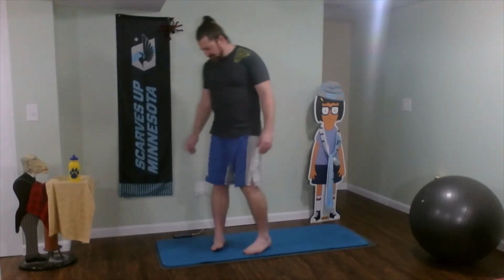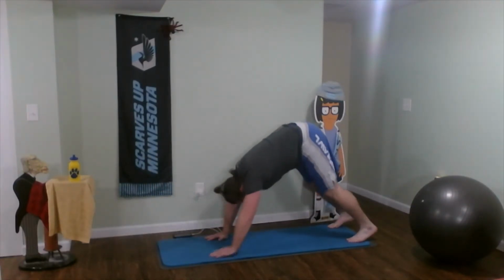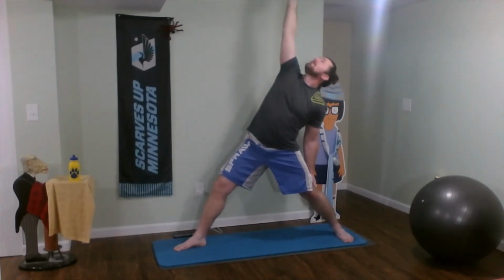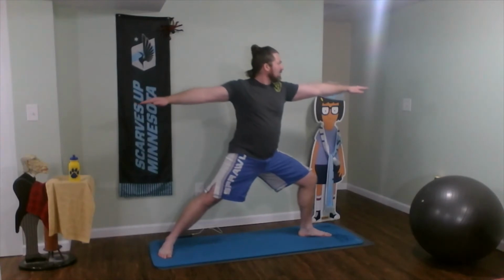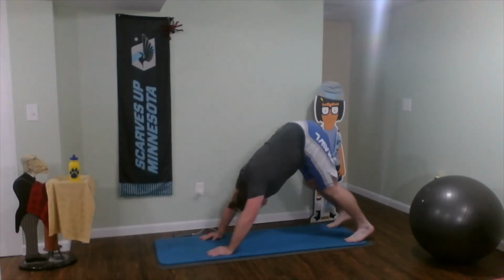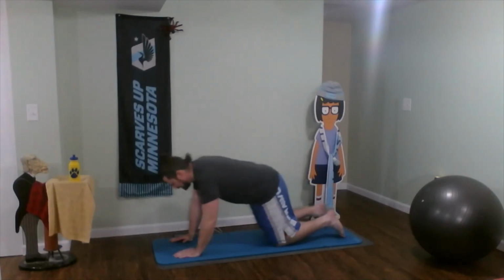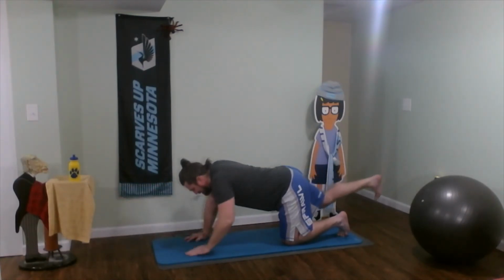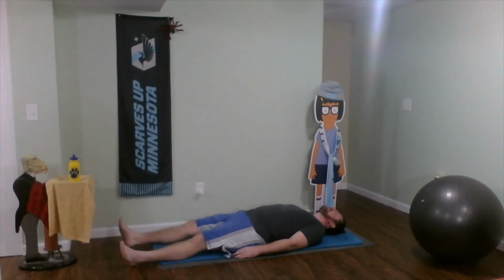30 Minute Yoga with Coach Troy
A 30 minute yoga session. Easy enough for beginners. So get warmed up, stretched out, and lets do it!